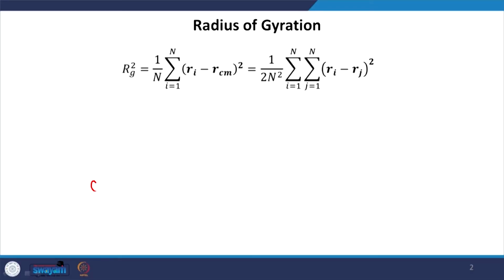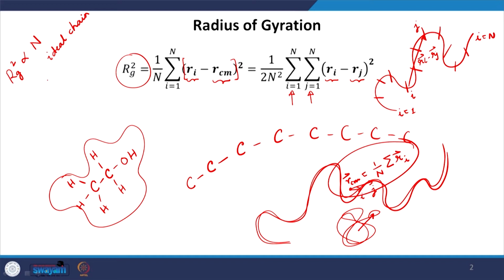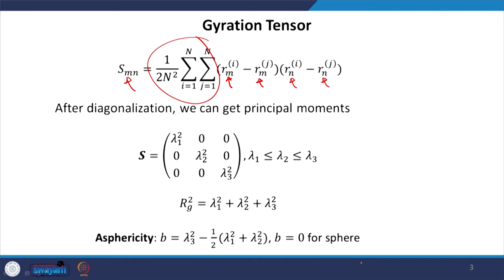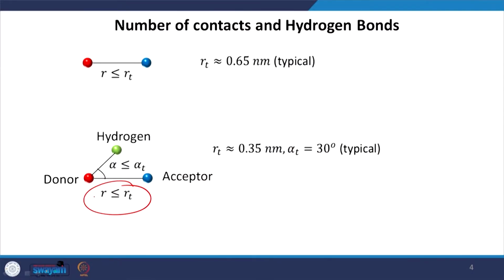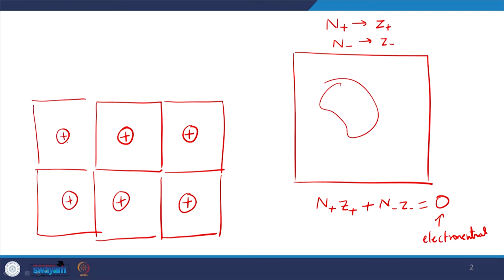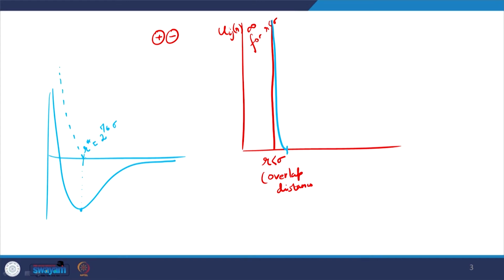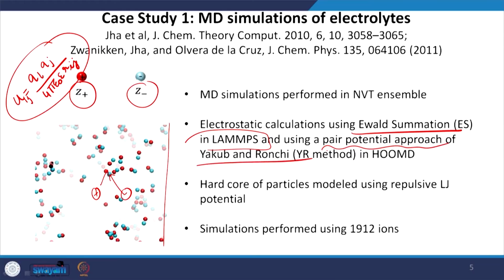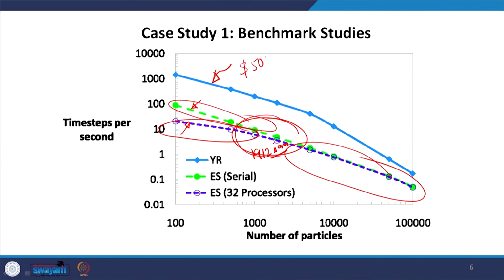Lecture 48: MD simulations - analysis of simulation trajectories (continued), case studies I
In this lecture, we continue the discussion on the analysis of molecular dynamics simulations. We conclude with a case study.